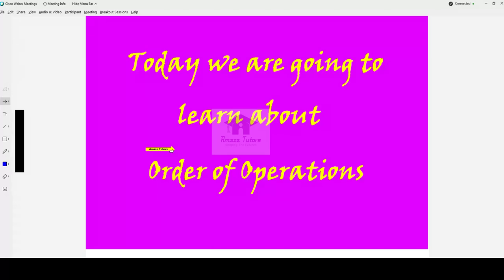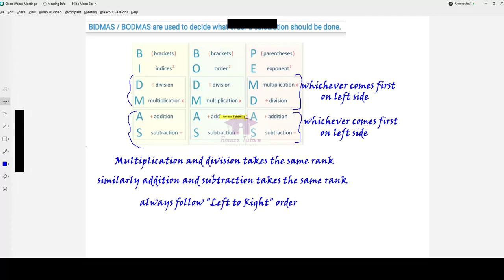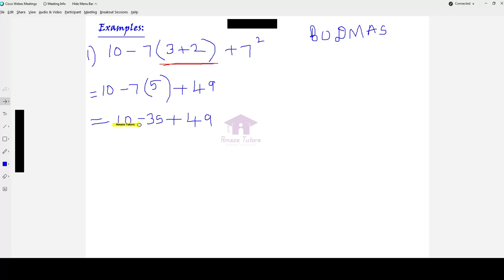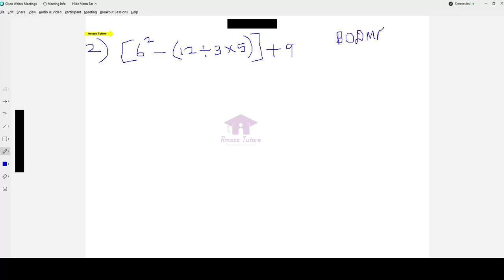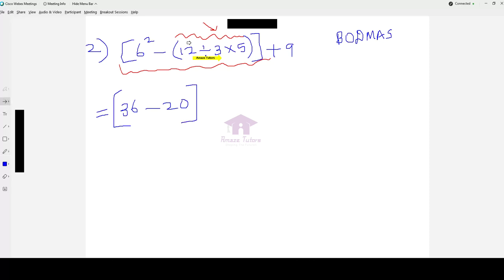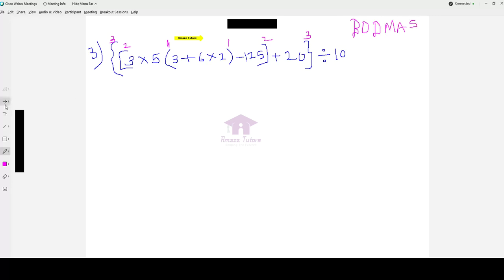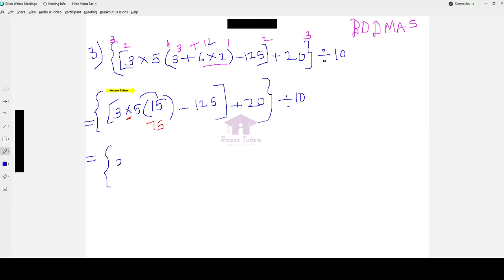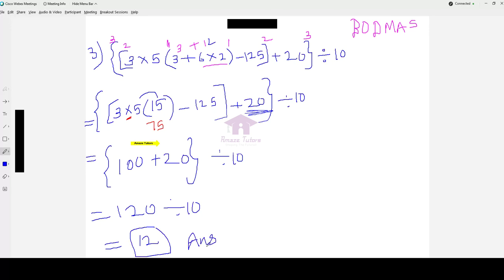Order of Operations | BODMAS | Mathematics | AMAZE TUTORS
Order of Operations | BODMAS/ BIDMAS/PEMDAS | Mathematics | AMAZE TUTORS

Brackets, Indices, Division, Multiplication, Addition and Subtraction, always do from left to right.

For one-on-one online tutoring for all subjects and all grades,